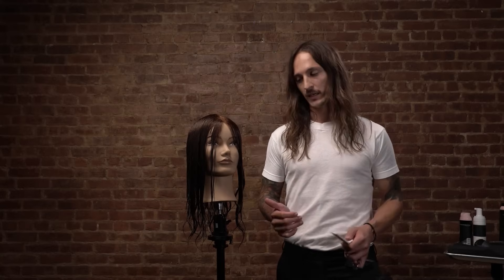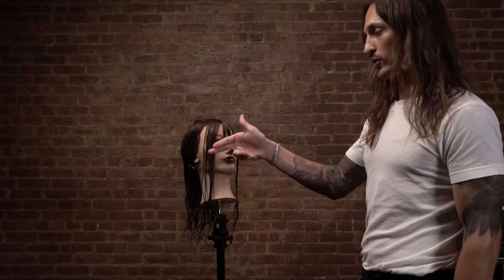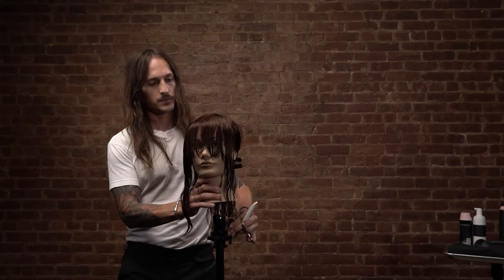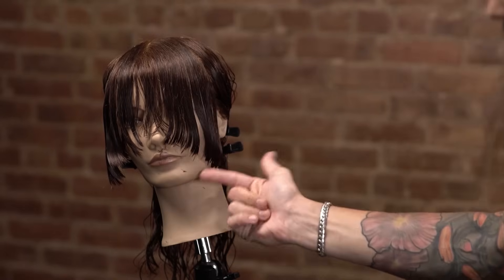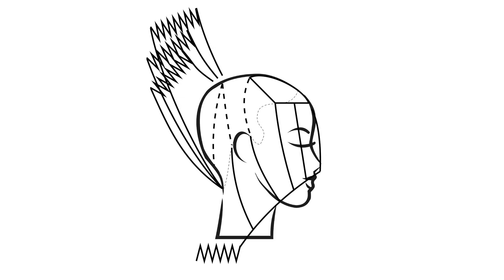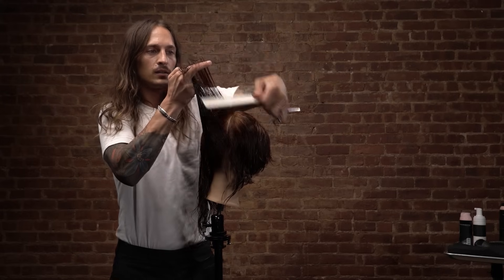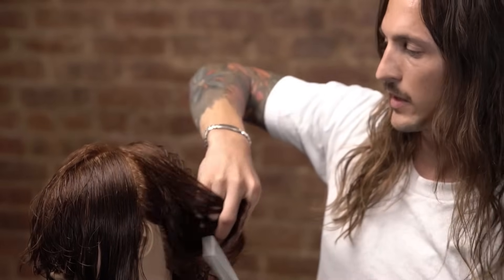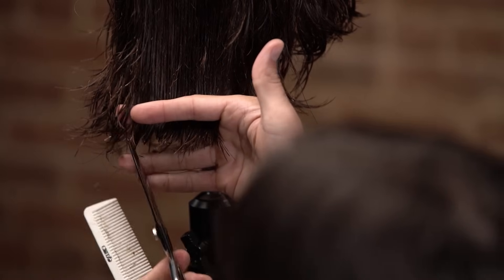Modern Shag Haircut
Shag Inspired Mid-Length

Concave layering techniques
Learn how to personalize without removing length
How to visually remove weight
How to enhance styling with the product and hot tools

Educator: Drew Schaefering